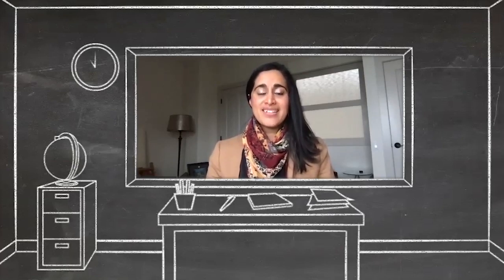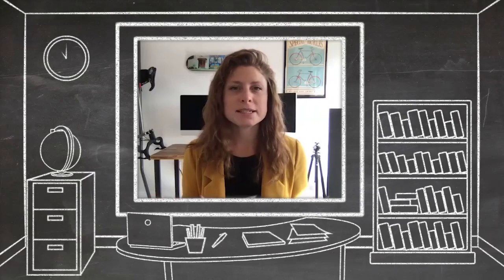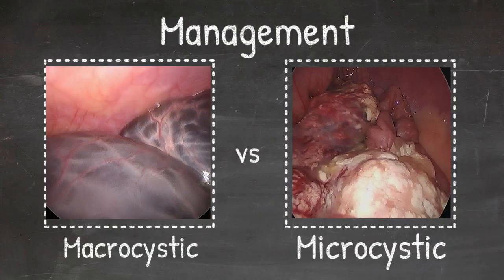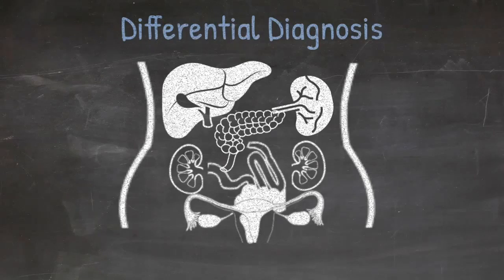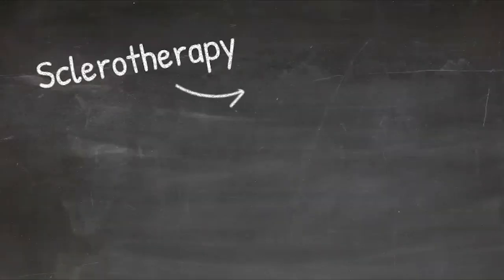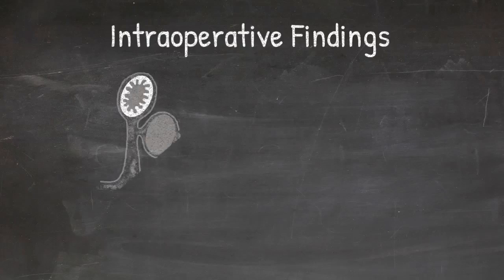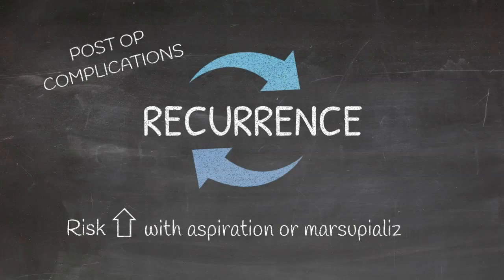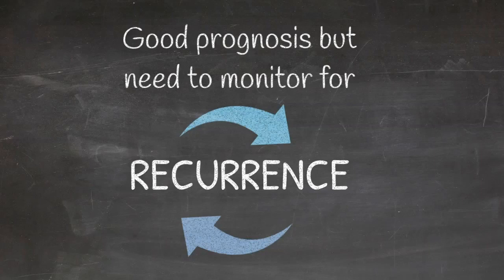Mesenteric and Omental Cysts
The basics of mesenteric and omental cysts presented by Dr. Meera Kotagal, Pediatric Surgeon at Cincinnati Children’s, and Dr. Rae Hanke.